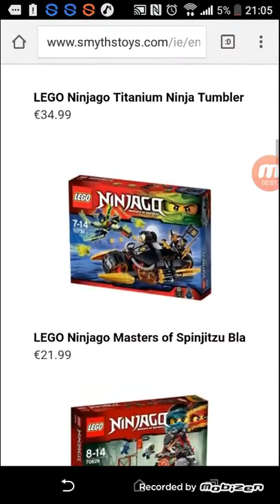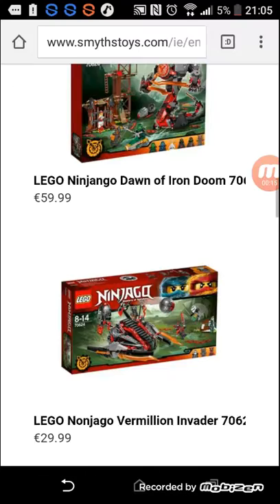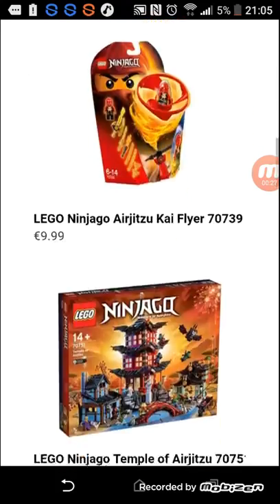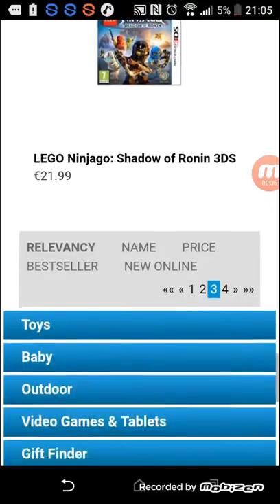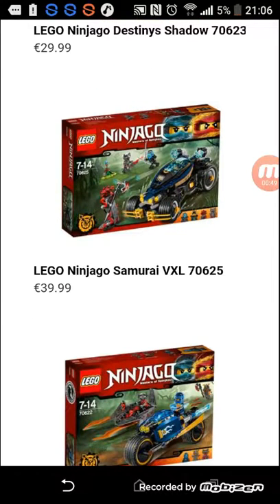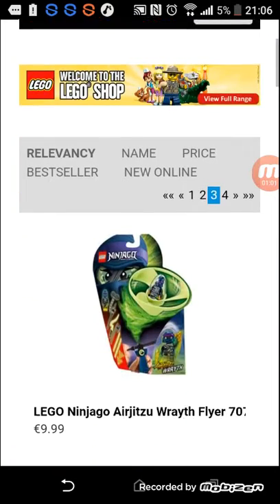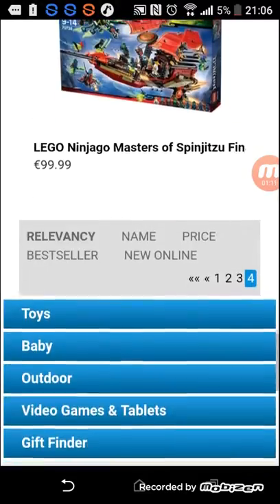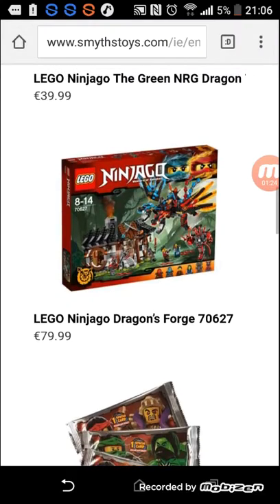Ninjago hands of time sets in symths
Vermilion attack - 10 Euro
Desert Ligthing _   20. Euro
Vermilion invader _ 30 Euro
Destiny shadow _ 30 Euro
Samurai vxl _ 40 Euro
Dawn of iron doom _ 60 Euro

Dragons forge _80 Euro